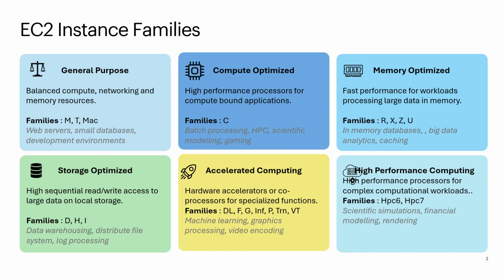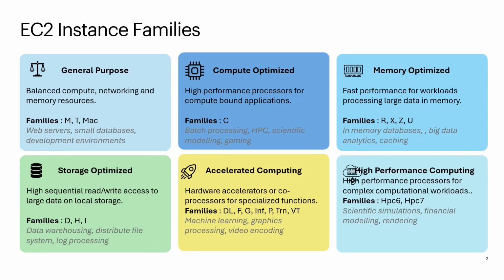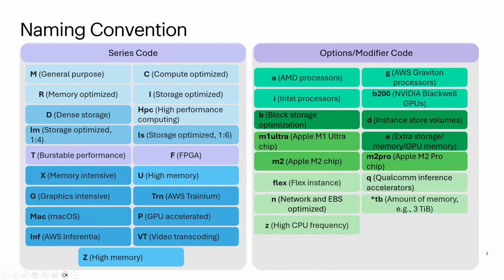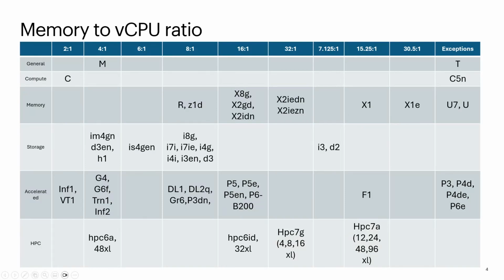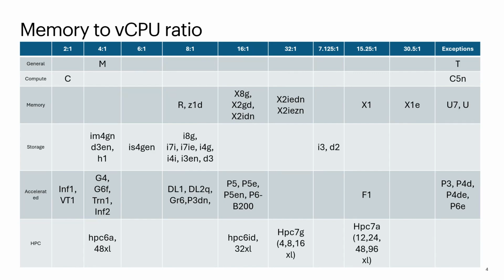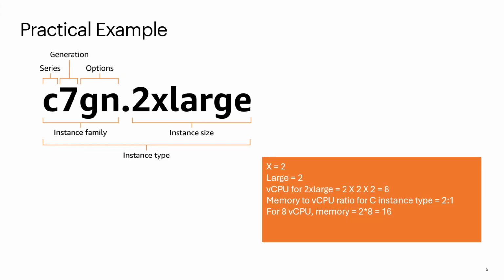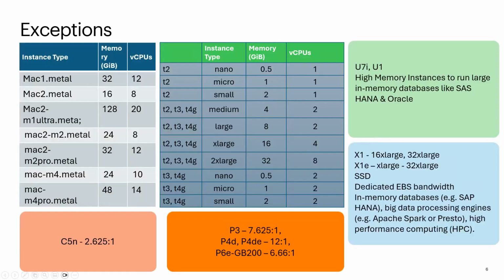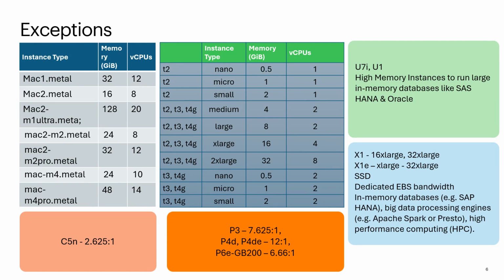V1: Amazon EC2 Instance Families 🌐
Exploring AWS EC2 Instance Families and Their Use Cases 🌐